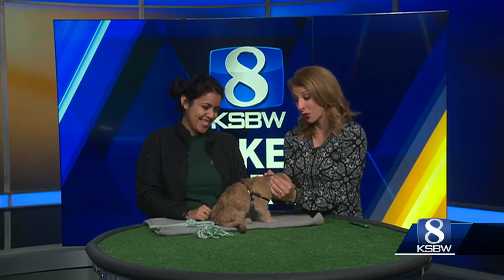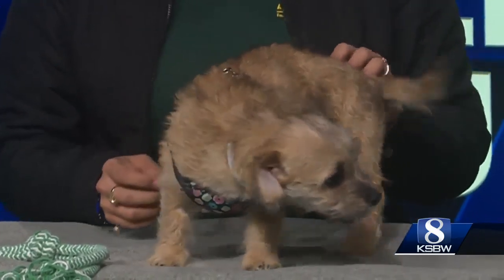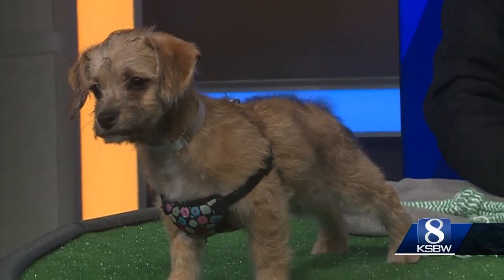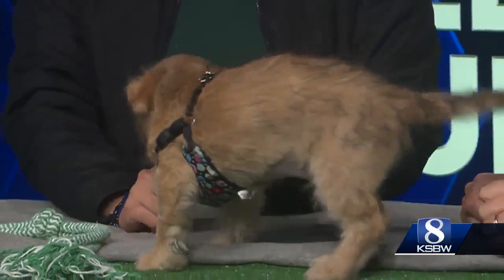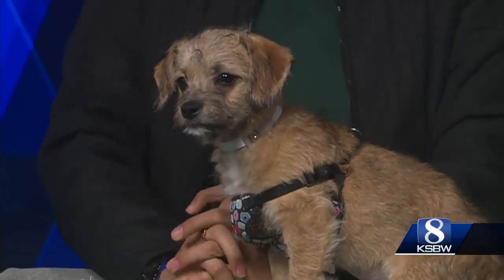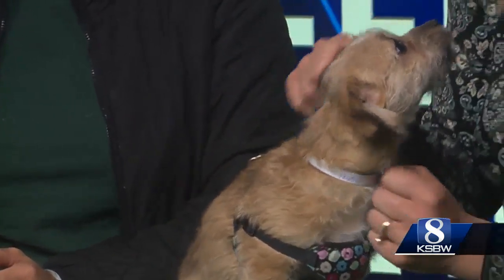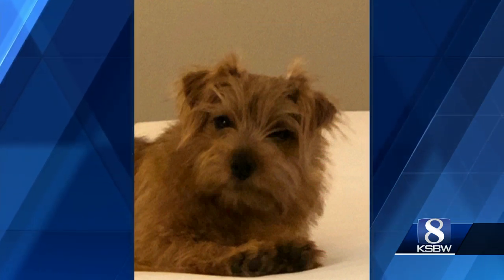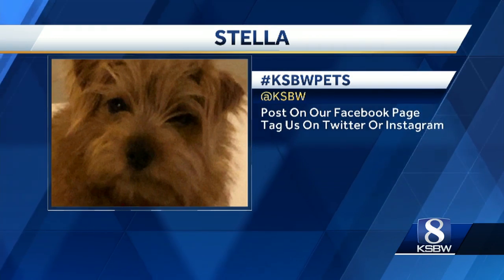Pet of the Weekend: Rose!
Meet Rose, our Pet of the Weekend! She's a three-month-old Shih Tzu / Chihuahua mix who would love to go home with you! Rose is as adorable as they get, and even though she's little, she has a lot of personality! She also has a ton of energy, and loves playing with toys. We hope you can spend some time with Rose today at the SPCA for Monterey County, where she is available for adoption.